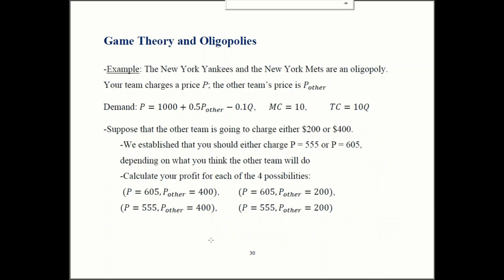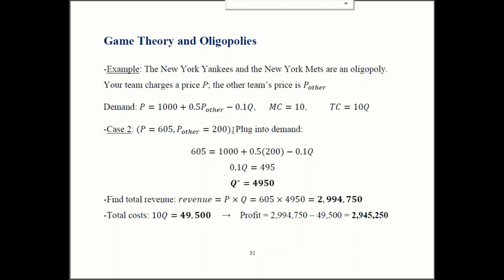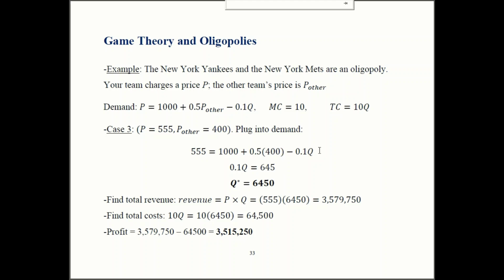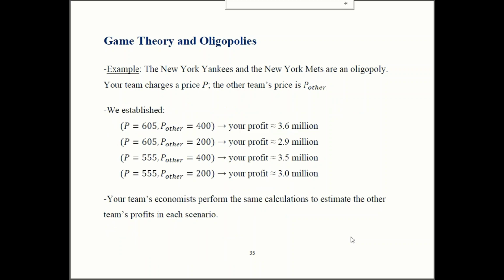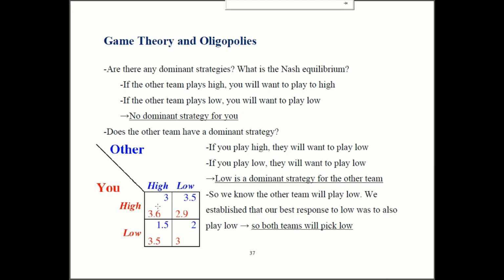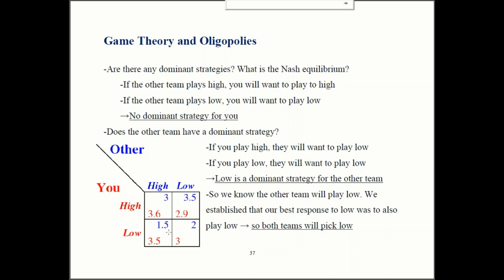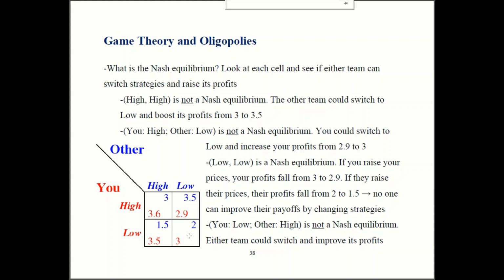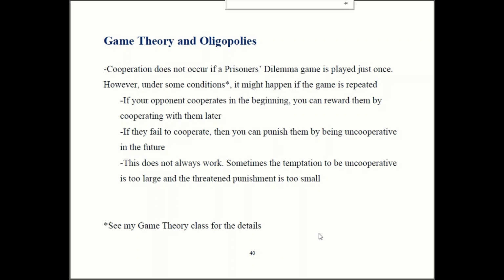Principles of Micro - Chapter 13 Part 4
Leave your questions in the comment section. Stay healthy, everyone!